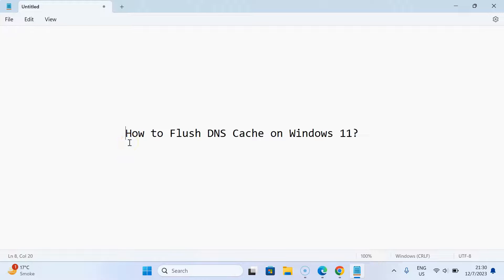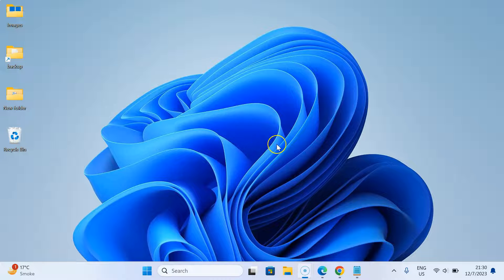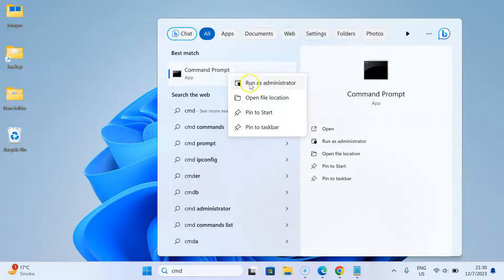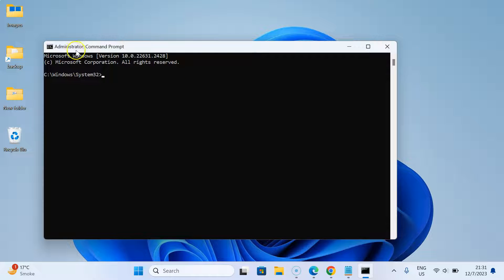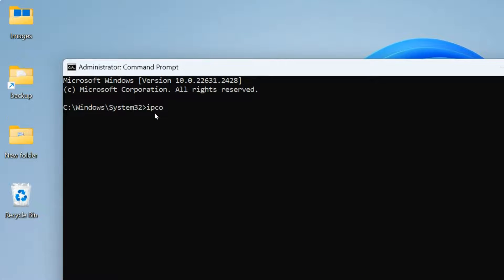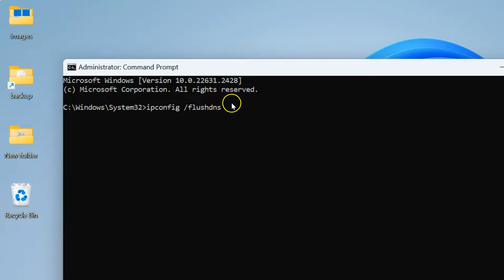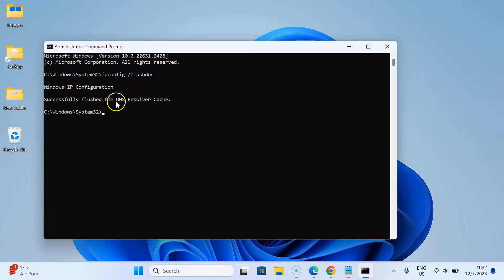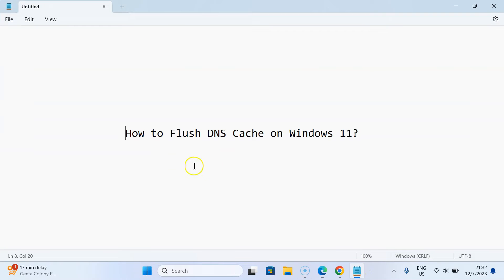How to Flush DNS Cache on Windows 11?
In this Video, I will show you 'How to Flush DNS Cache on Windows 11.'